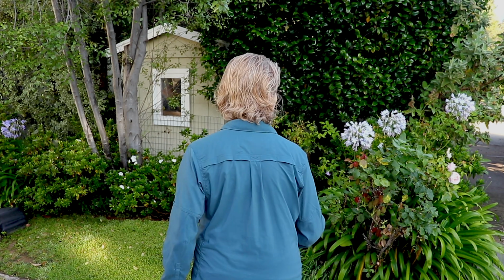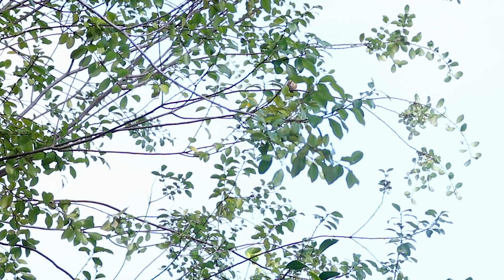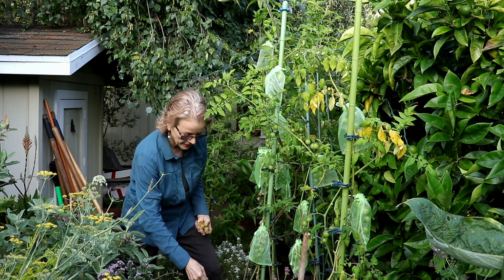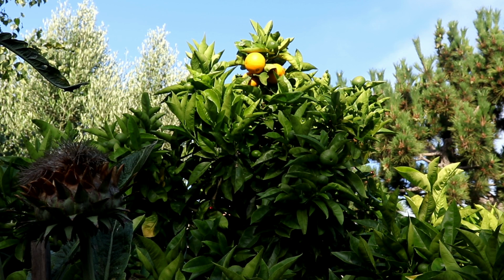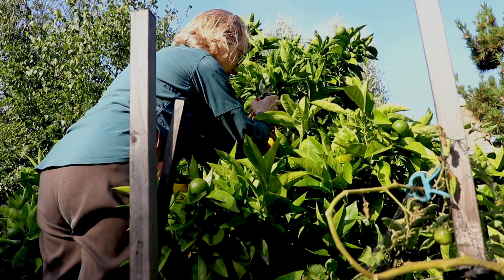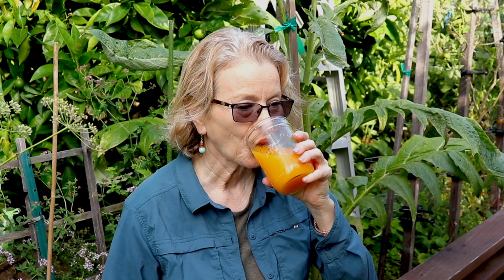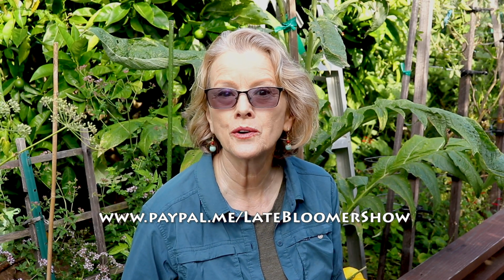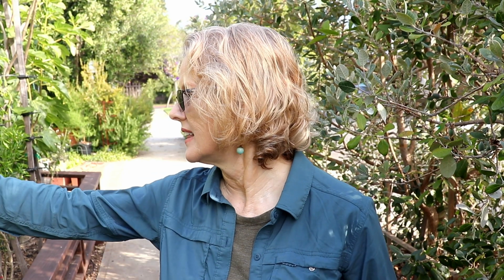BEE TROUBLE in an Urban Garden | Harvesting Oranges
Kaye shares bee trouble in an Urban Garden, Harvesting Oranges and more! Kaye grows an edible garden in Los Angeles and lives sustainably on the grid.